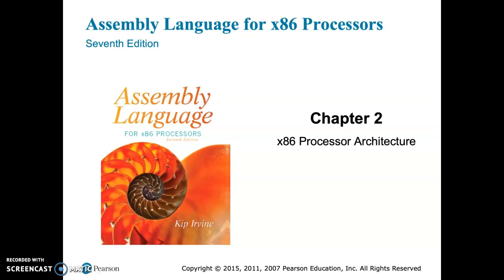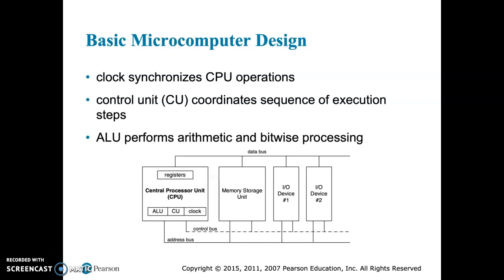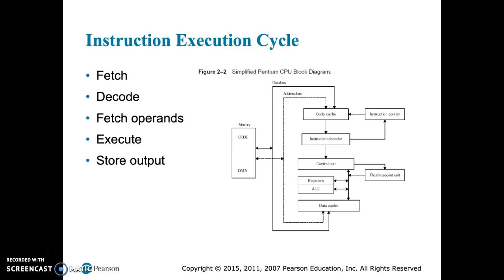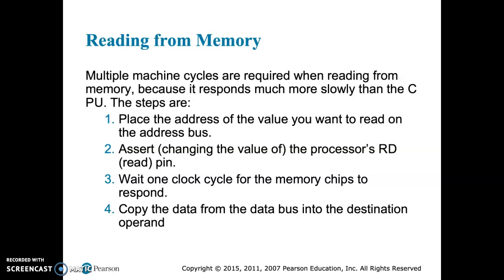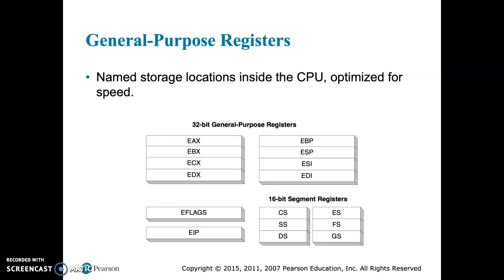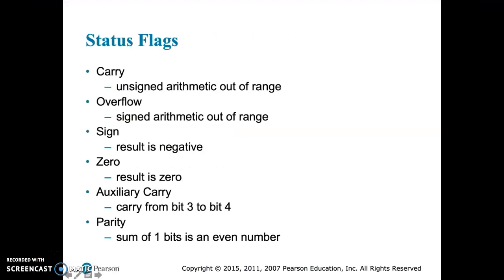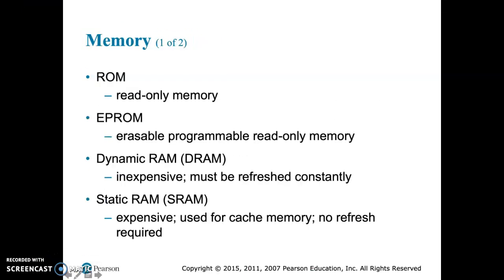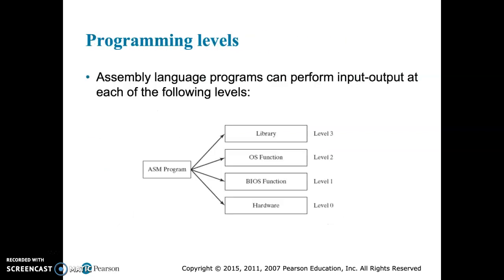Irvine Chapter 2 - x86 Processor Architecture